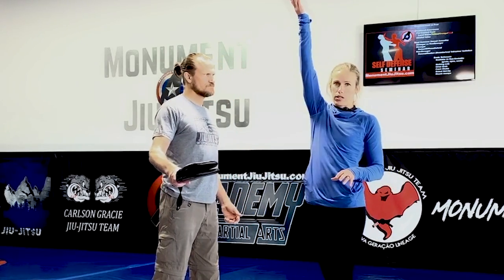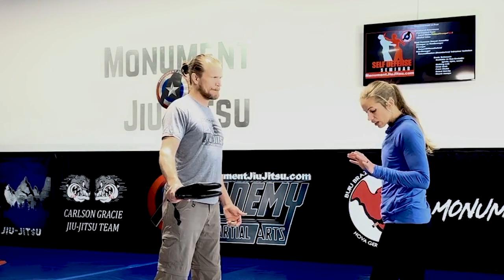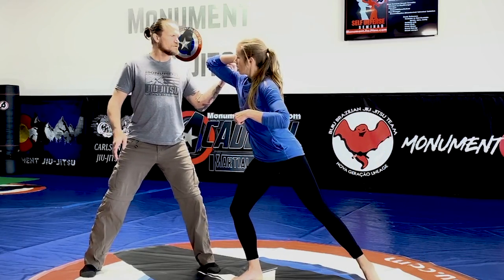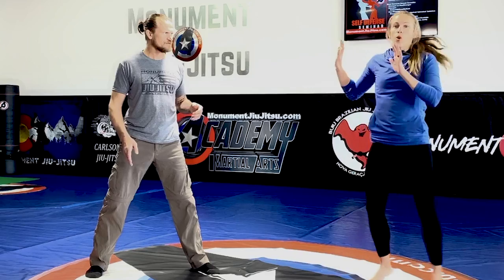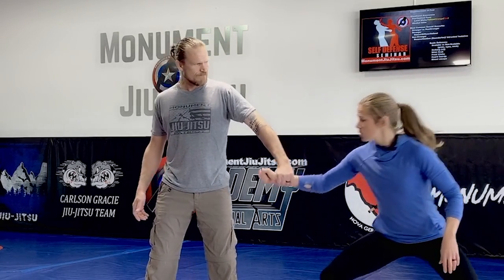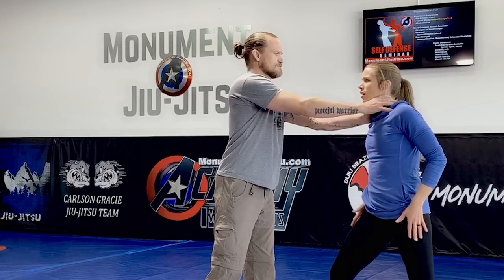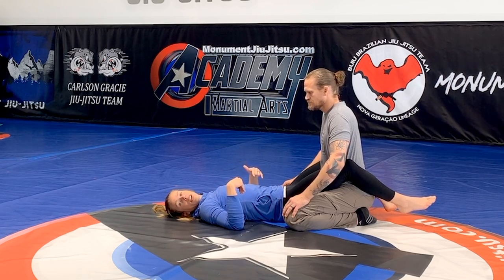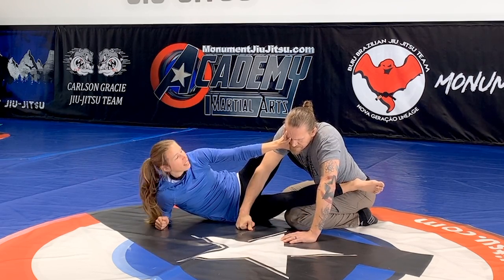Women's Self-Defense online: Fundamentals of self-defense.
Here we cover the fundamentals of self-defense. From things like situational awareness and the stages that your body goes through as the threat becomes imminent. We cover scalable and non-scalable options from common attack positions such as:
When to strike, what to strike, and how to strike (non-scalable)
Wrist grabs
Front chokes
Pinned to ground with attacker between legs
Pinned to ground with attacker on top of victim

This is not an all inclusive list of possibilities, however it is a good place to start to practice and become aware while building muscle memory for common attacks. We highly recommend that you continue to practice and make time to actually go to a quality Jiu-Jitsu academy near you and train regularly.

We hope that no one ever needs to use these skills, but it is better to have them and not need them, than it is to need them and not have them.

Train.

MonumentJiuJitsu.com

Or visit MonumentJiuJitsu.com
Instagram.com/monumentjiujitsu
Facebook.com/monumentjiujitsu